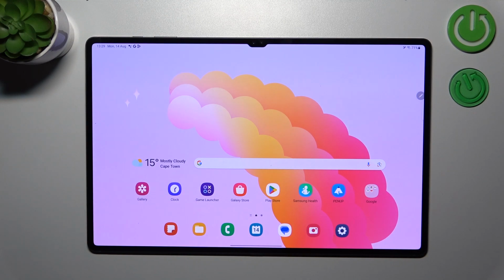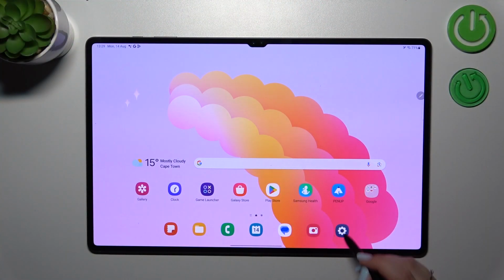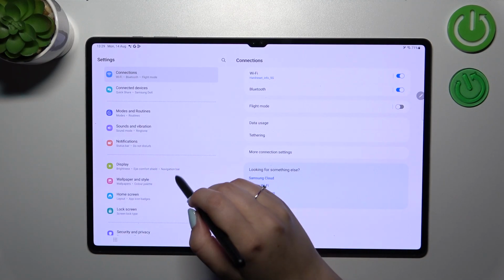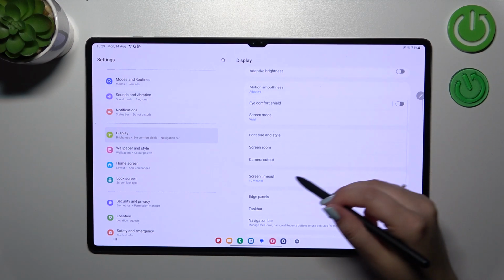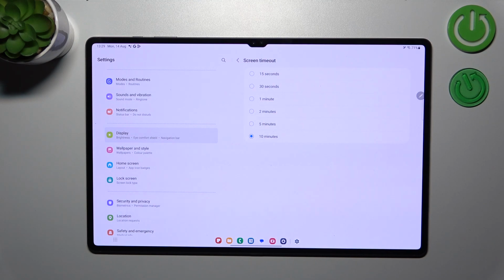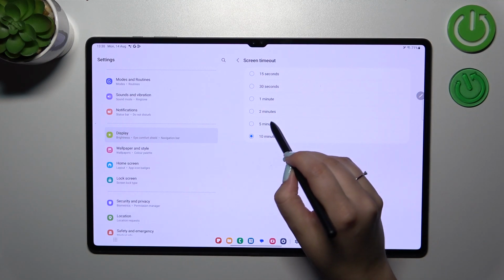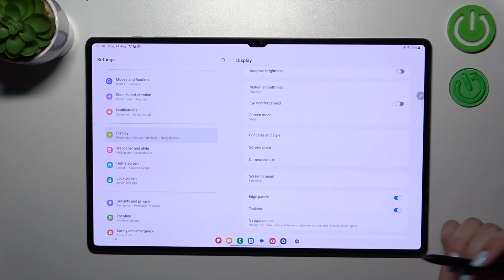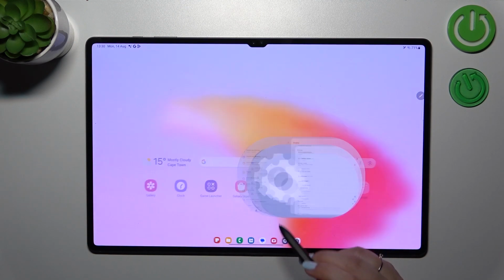How to Change Screen Timeout in SAMSUNG Galaxy Tab S9 Ultra – Manage Screen Sleep Time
If you wish to change the screen timeout in your SAMSUNG Galaxy Tab S9 Ultra, then here we are coming to show you how to do it! The above tutorial will guide you to proper display settings, where you can either elongate or shorten the sleep time. So let's follow all shown steps and successfully change the screen timeout in SAMSUNG Galaxy Tab S9 Ultra!